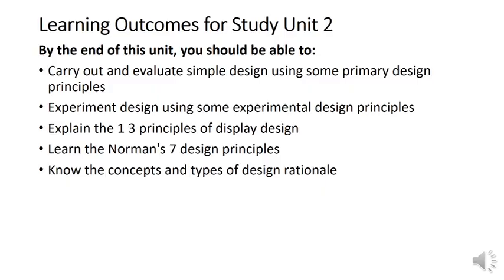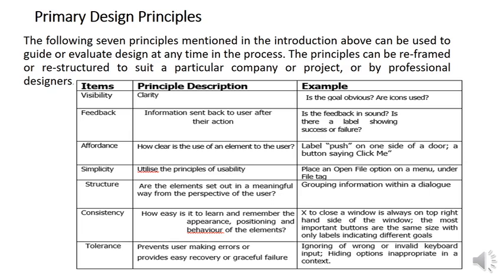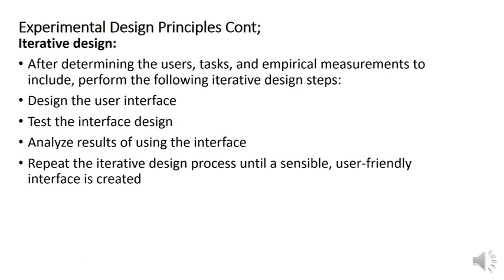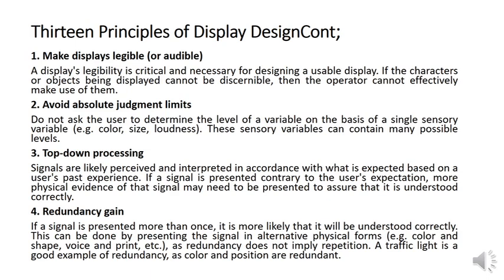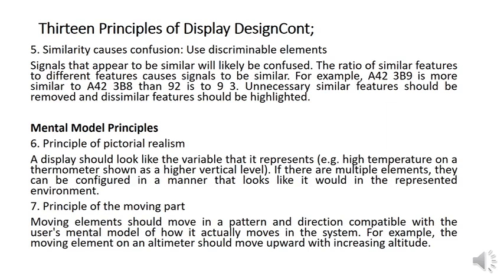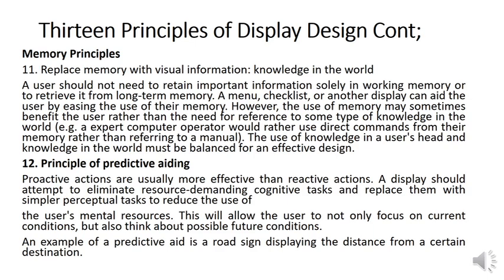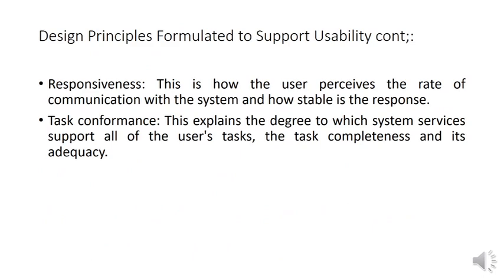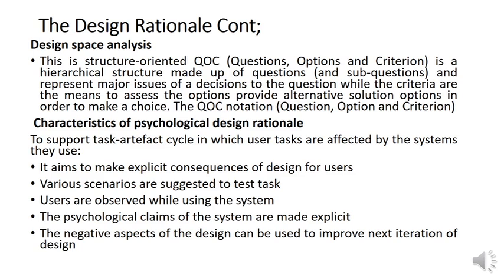Csc 206 Session 4 Unit 2(User Interface Design Principles and Criteria/Rationale)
User Interface Design Principles and Criteria/Rationale